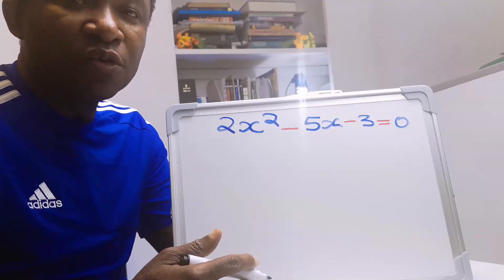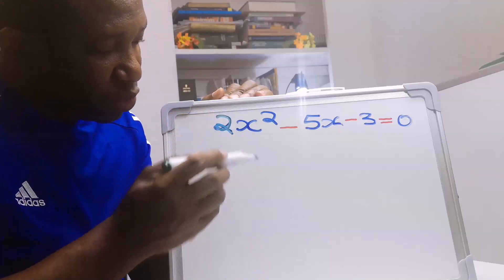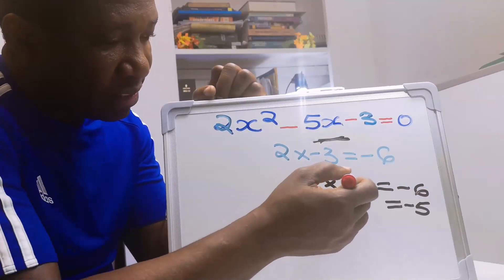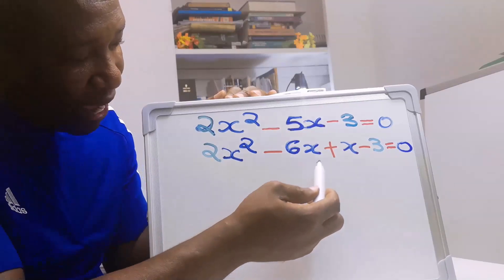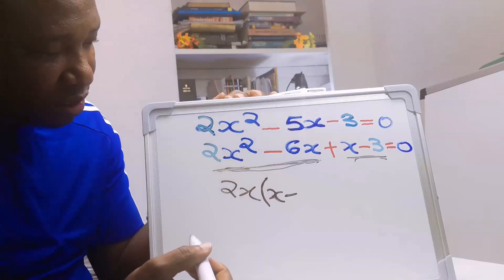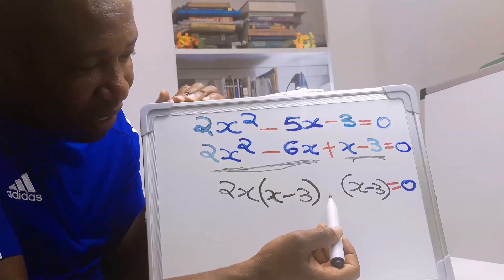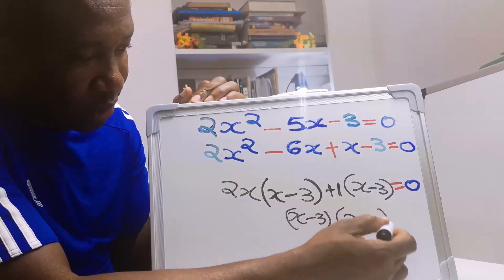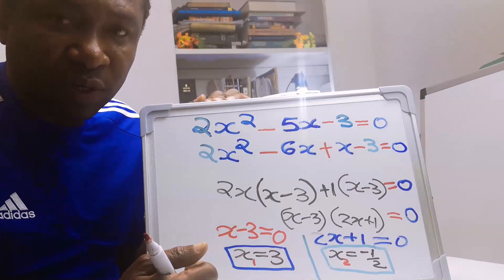Factor Method of Solving Quadratic Equation